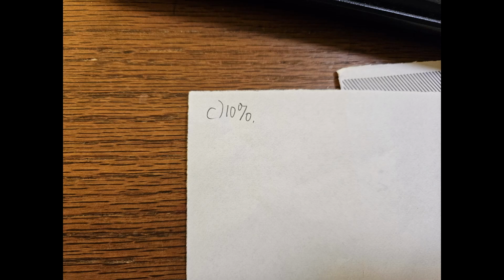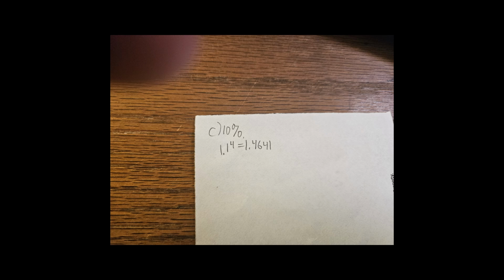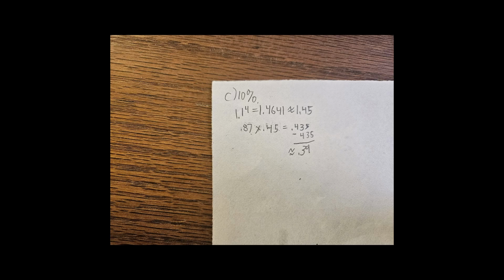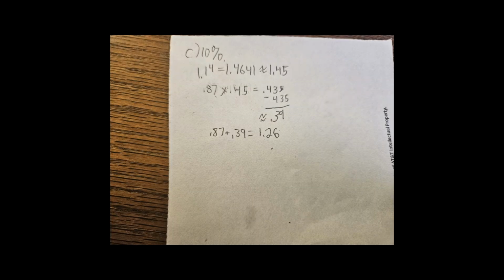Doing a CFA practice question: IRR/YTM of a bond with delayed interest payments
I do a CFA practice question to find the IRR (internal rate of return)/YTM (yield to maturity) of a bond with delayed interest payments, with or without a calculator